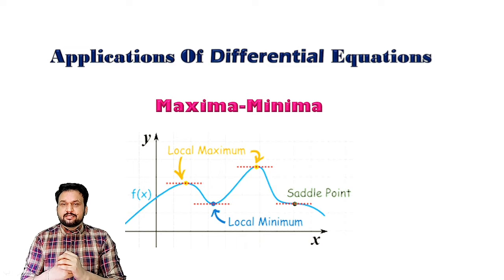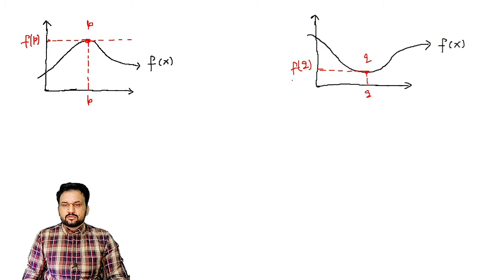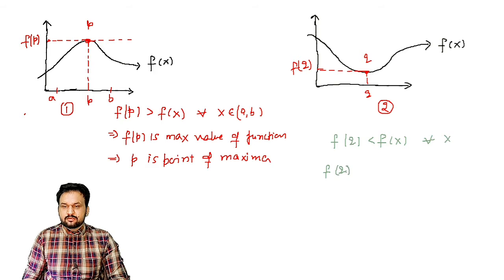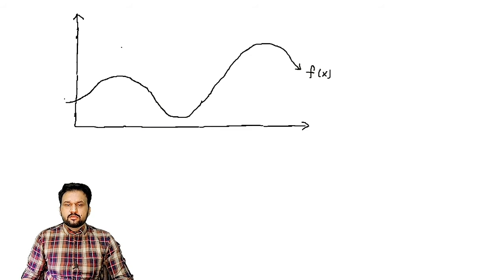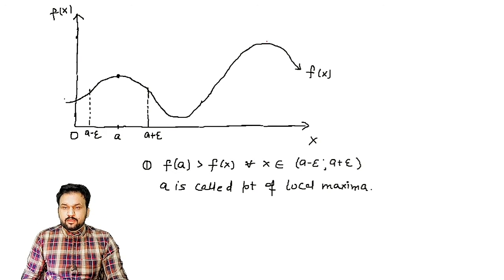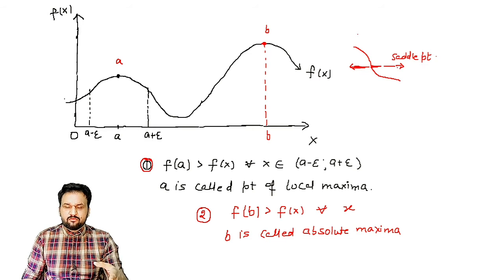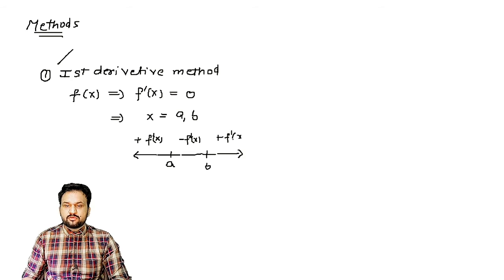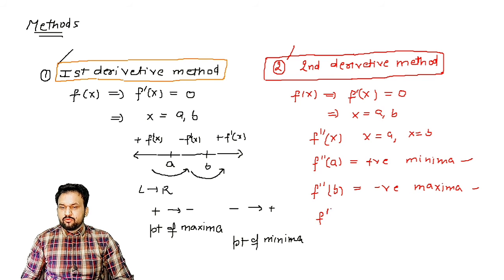Maxima-Minima || Calculus || Stationary points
Understand concepts of maxima & Minima